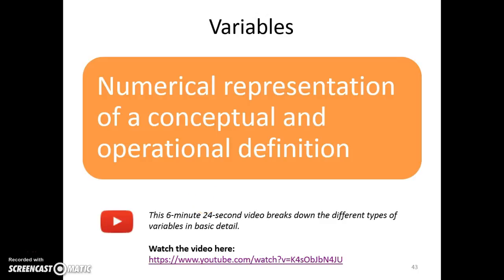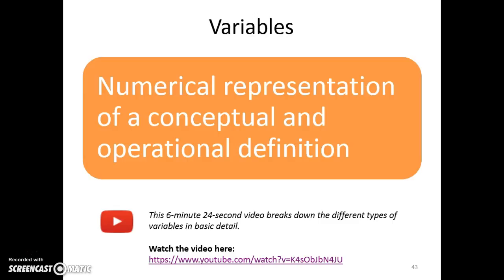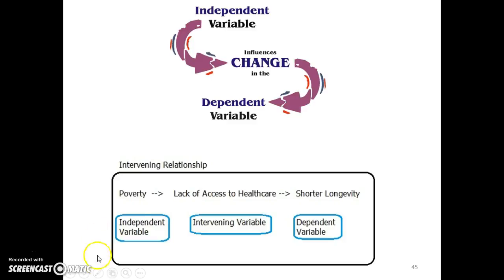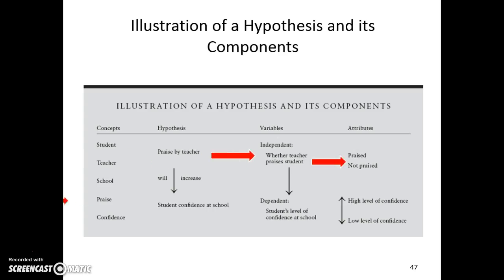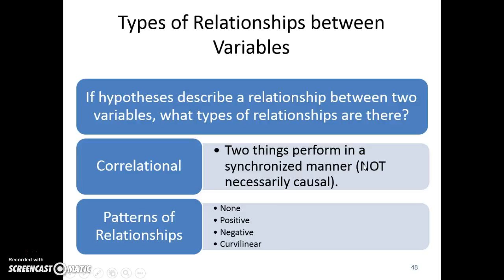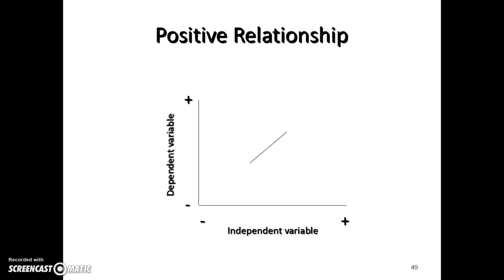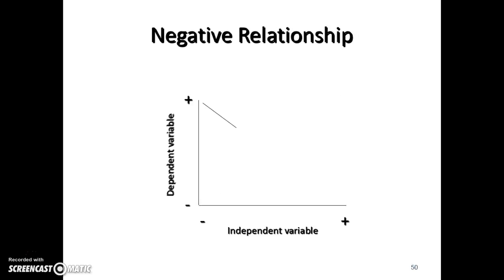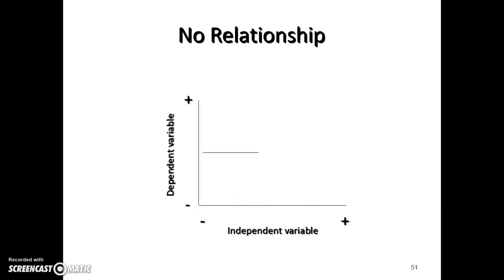SOCW 5322 Module 3 (Part VI)